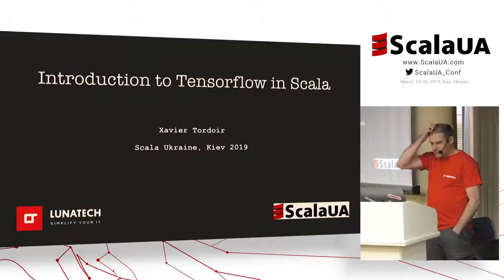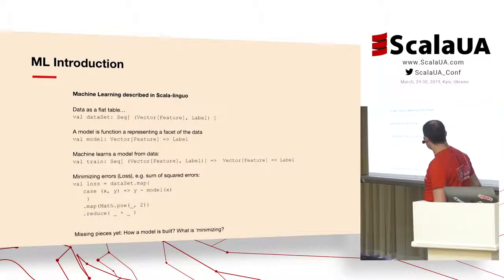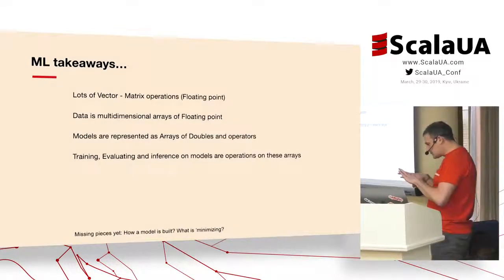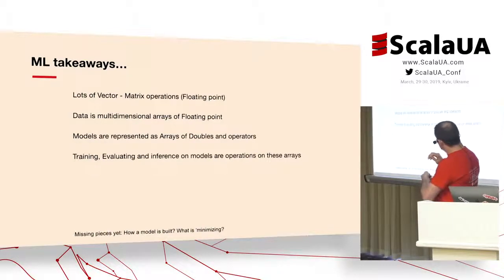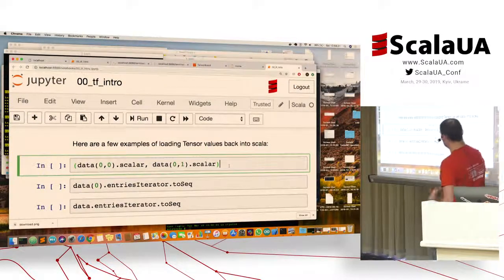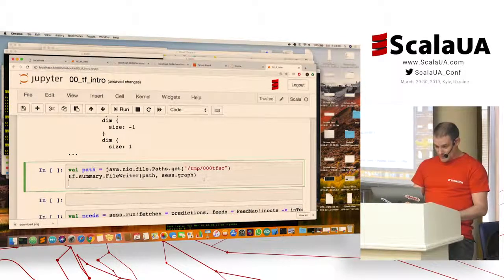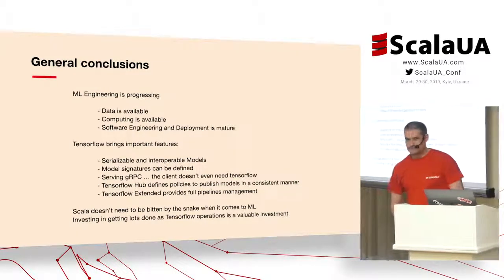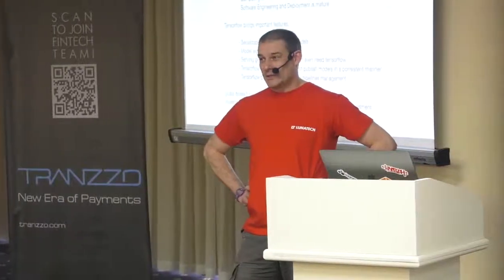Lunatech - Xavier Tordoir at ScalaUA - Introduction to Tensorflow in Scala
Talk of Xavier Tordoir at Scala UA Ukraine